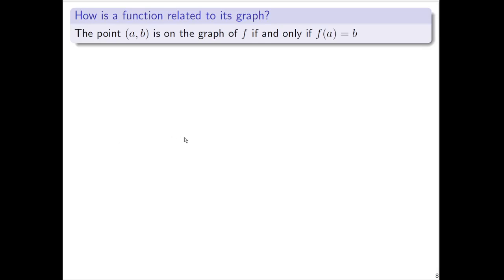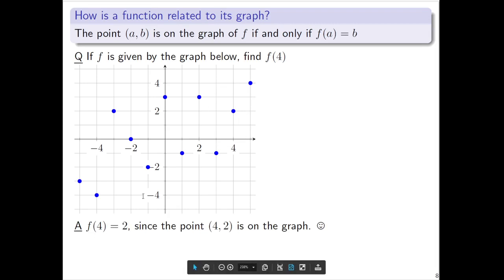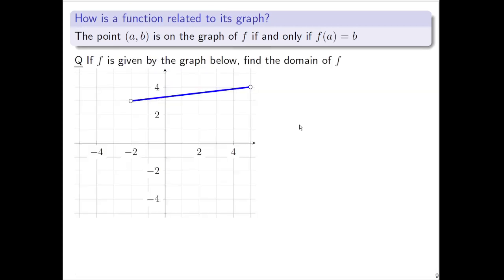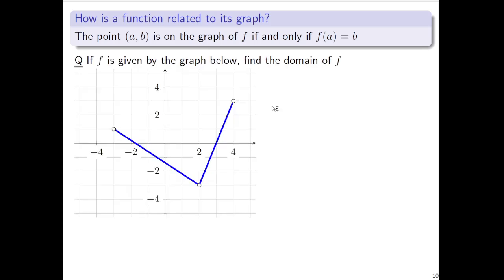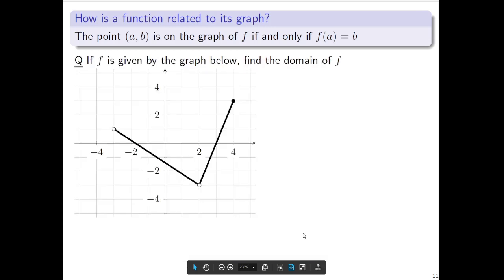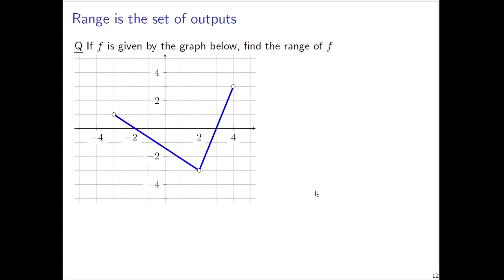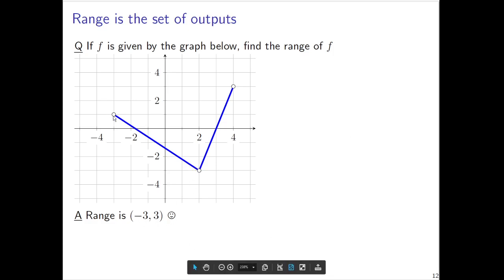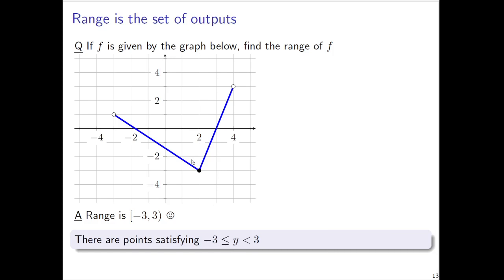150 Day 26 Part 2